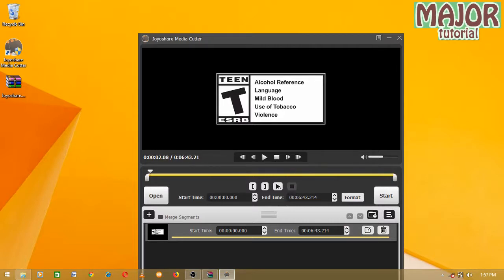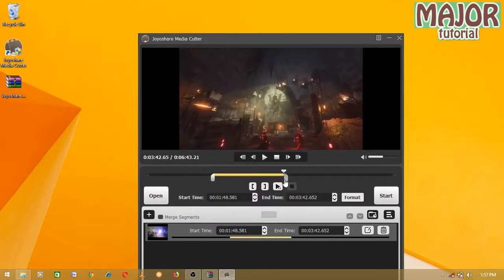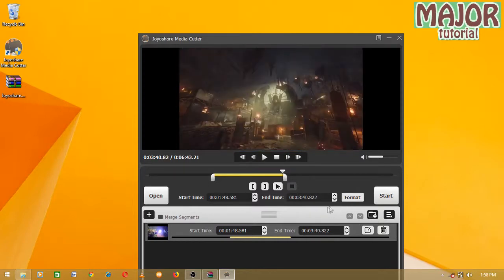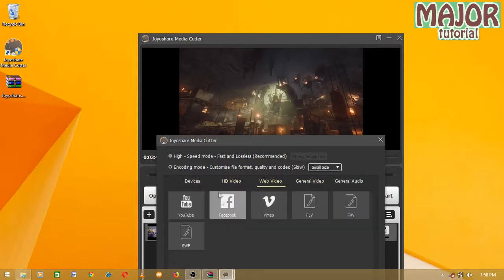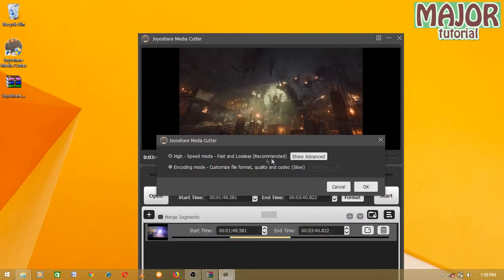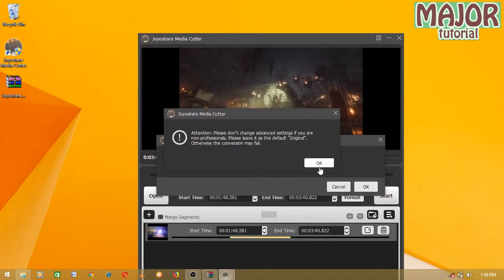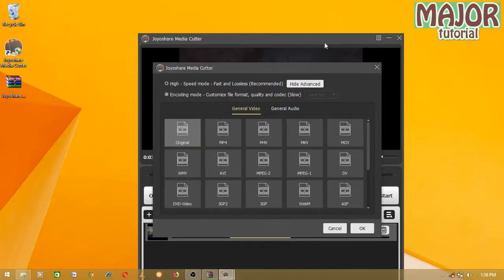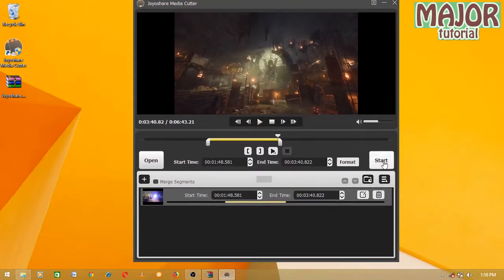How To Cut/Trim videos without losing Quality 100%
Joyoshare is a software that is used for video trimming. Trimming your videos with Joyoshare gives loseless quality.
This video will be showing you how to trim your videos with Joyoshare.